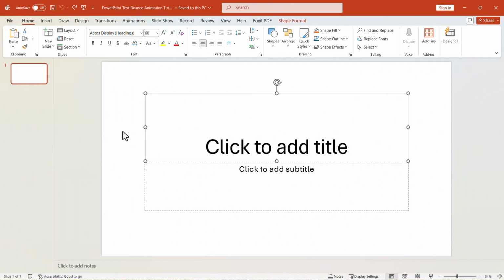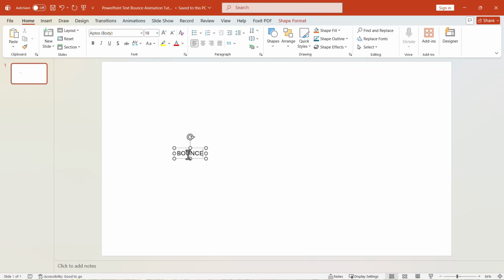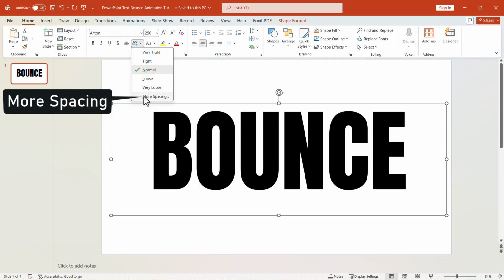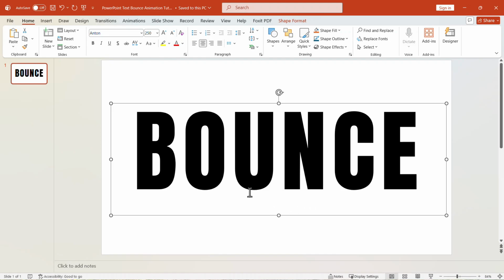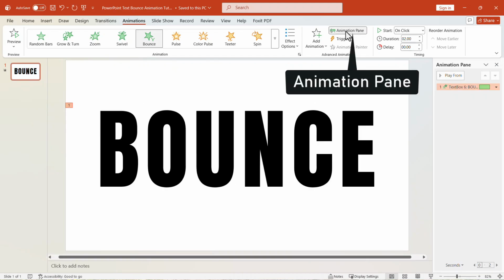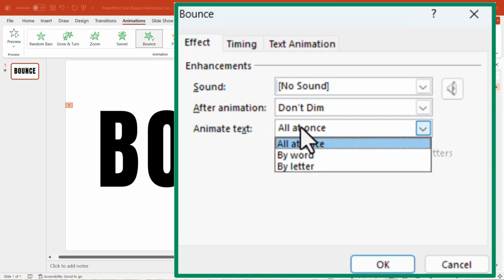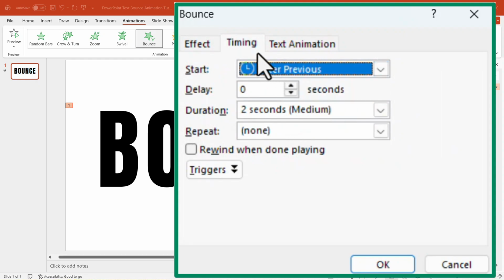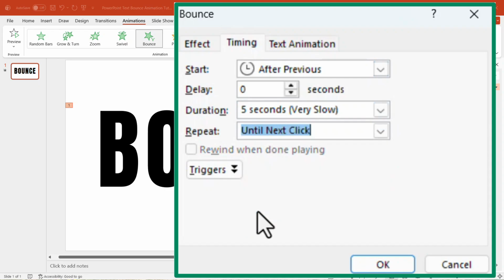PowerPoint Text Bounce Animation Letter by Letter Tutorial | Create Amazing Text Effects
Learn how to create a fun letter-by-letter text bounce animation in PowerPoint with this easy step-by-step tutorial.

In this video, you’ll learn how to:
✅ Add and format text in PowerPoint
✅ Adjust character spacing for better animation
✅ Apply the Bounce animation effect
✅ Animate text by letter instead of the whole word
✅ Use Animation Pane settings for smooth timing
✅ Create a continuous bouncing text effect

This PowerPoint animation trick is perfect for presentations, educational slides, business presentations, and creative designs.

Follow for more PowerPoint animation tips, presentation design tricks, and productivity tutorials.